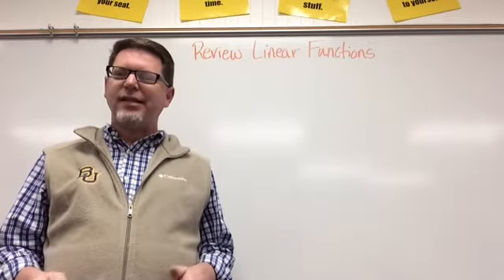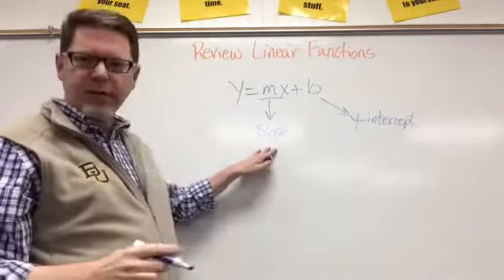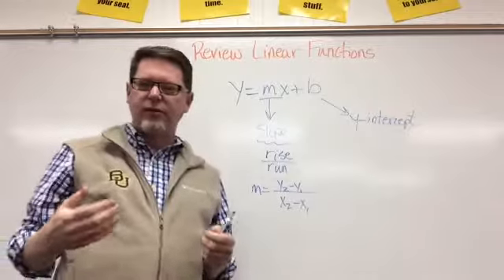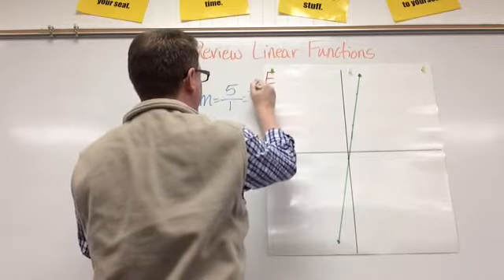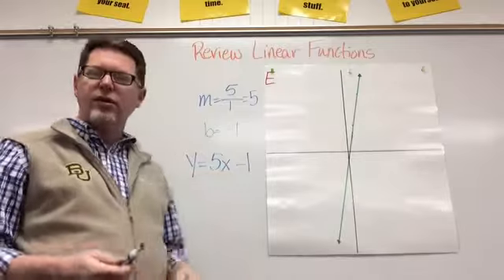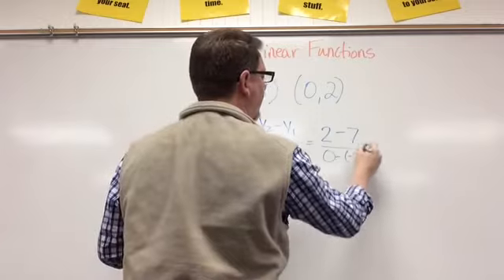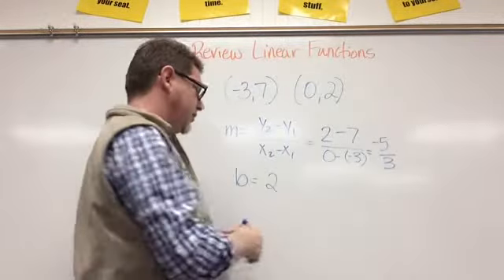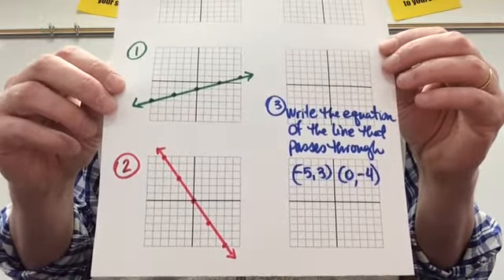Review Equations of Linear Functions